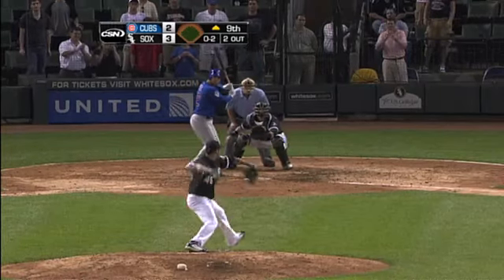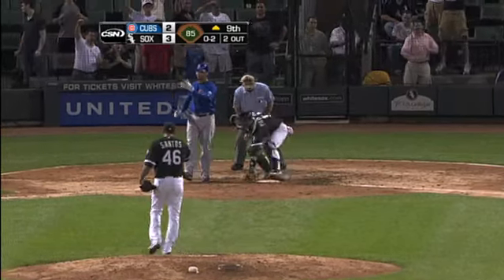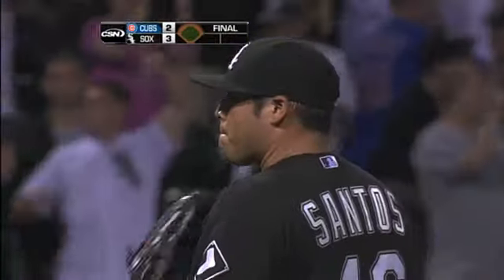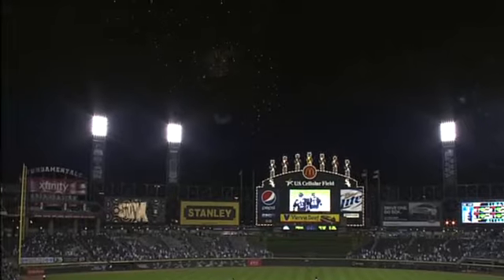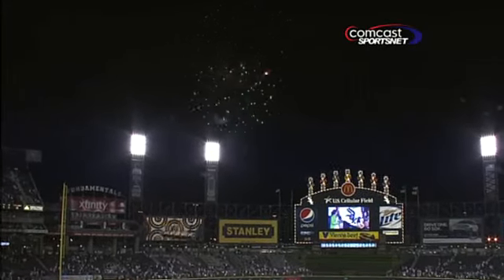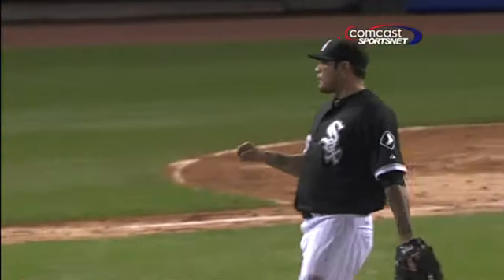2011/06/21 Santos shuts the door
CHC@CWS: Santos gets Pena swinging to secure the save